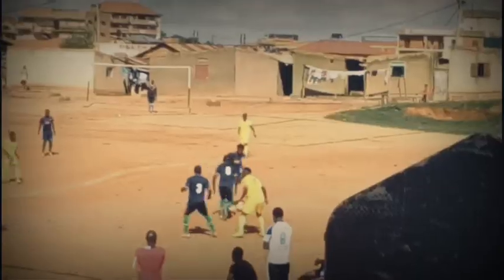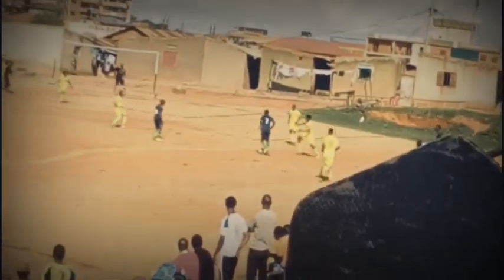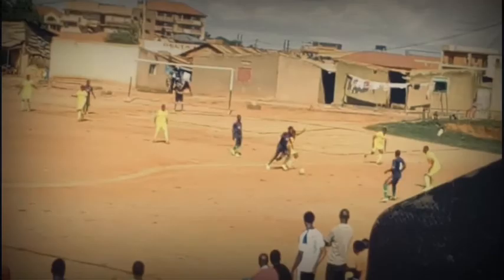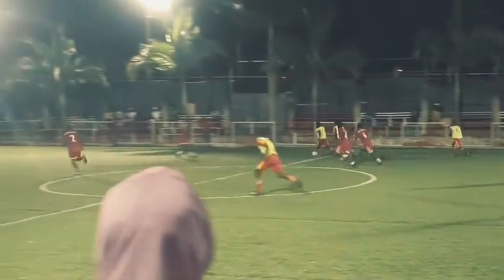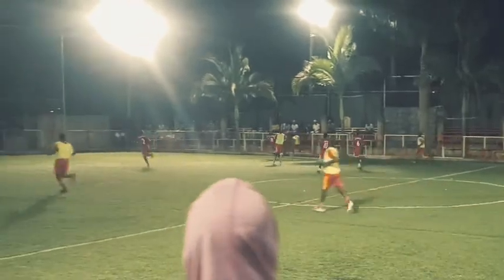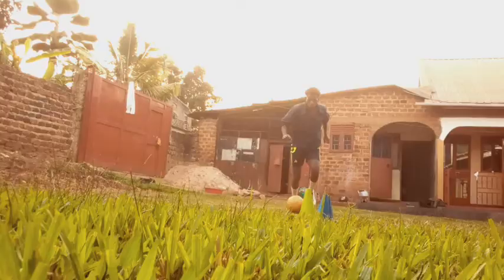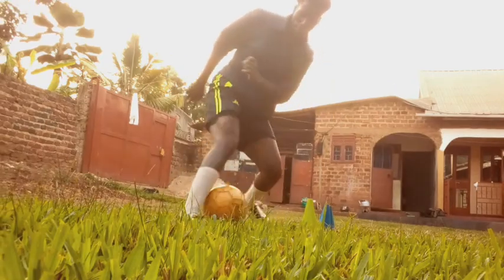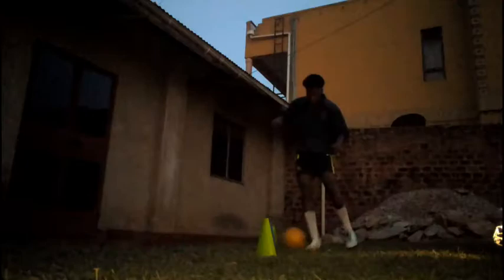DRIBBLING MASTERY|LEARN THE LaCroqueta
Improve Your Dribbling By Mastering The LaCroqueta In Today's Video, Double Gains For One.
Dribbling Is To-Date Believed By Some Players And Many People Around The Football Game To Be An In-Born Ability But Today We Made This Video To Prove To You That You Can Defy That Perception By Learning The Three More Basic Dribbling Exercises Given In This Video
This Shows What I Believe About That And What I Think You Can Do To Up Your Dribbling Game
Happy Learning

Share The Video With a Friend Who Might Need It

Endurance Brings God’s Approval, And His Approval Creates Hope.
Romans 5:4

My Little Side Hustle (Where I Earn An Extra $$$)

Use Account Reference ID: STC-50599500 (If Applicable)
HoneyGain